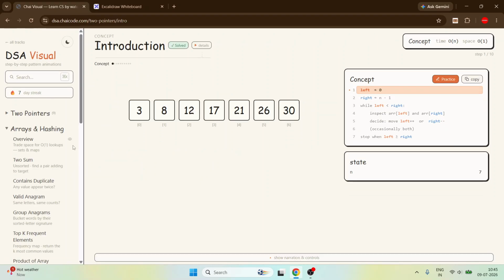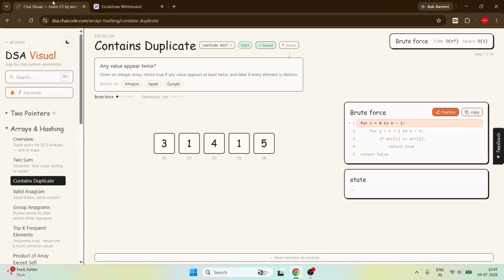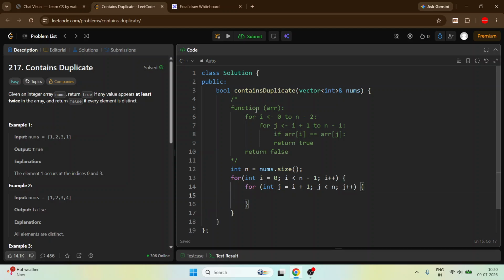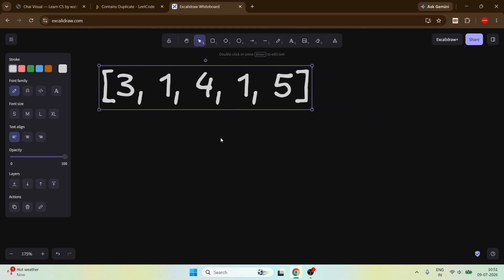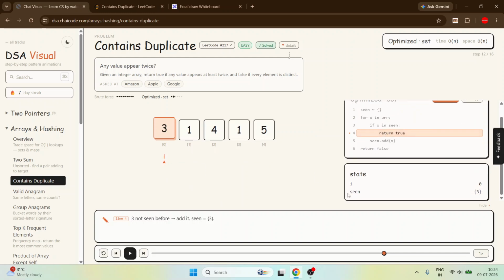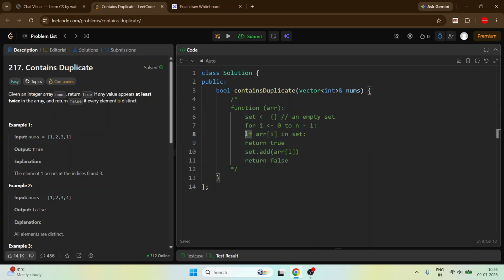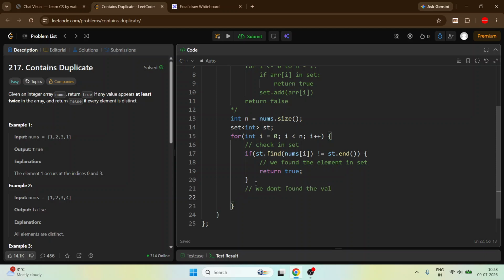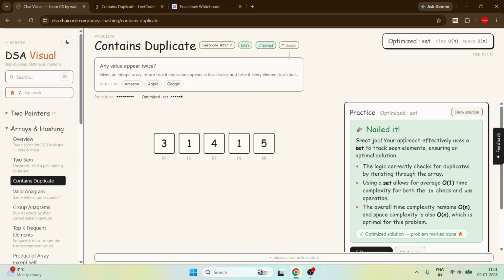Contains Duplicate in C++ 🔥 | Set Approach Explained | DSA Series #10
In this video, I solve the Contains Duplicate problem in C++ using the Set  approach.

This is a common coding interview question that demonstrates how hashing can be used to efficiently detect duplicate elements in an array with O(n) time complexity.